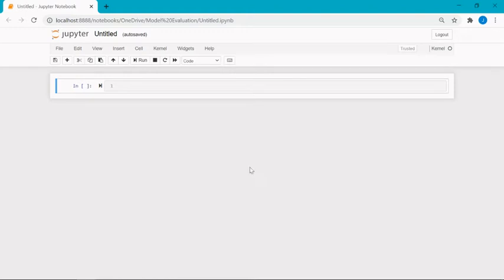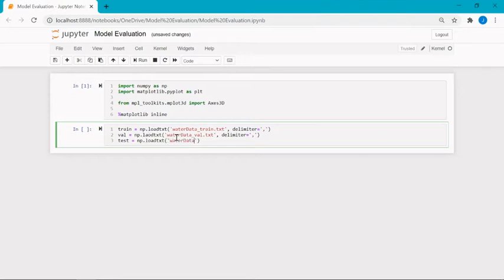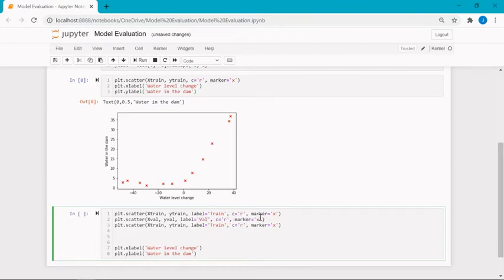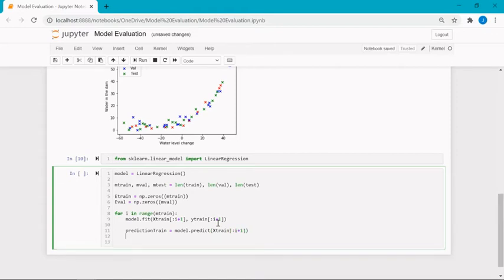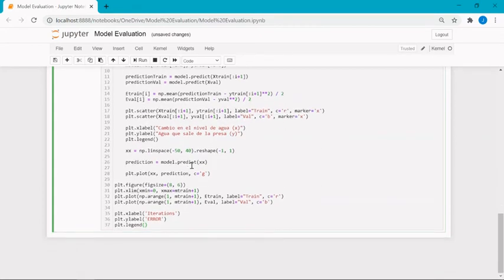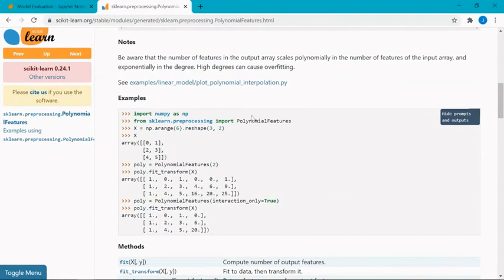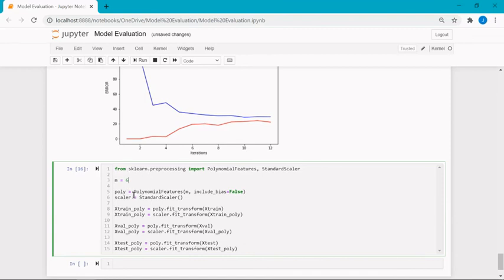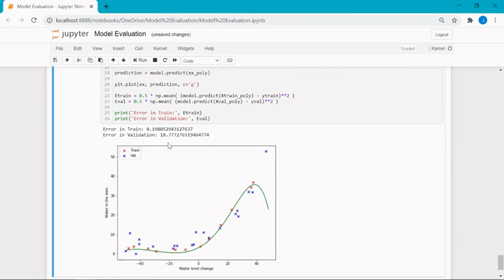3 - Model Evaluation Python - Machine Learning Algorithms with Polynomial Features in Sklearn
Leave all your doubts in the comments ✌
Always a pleasure to help!
Peace